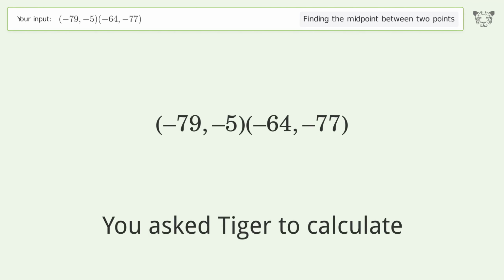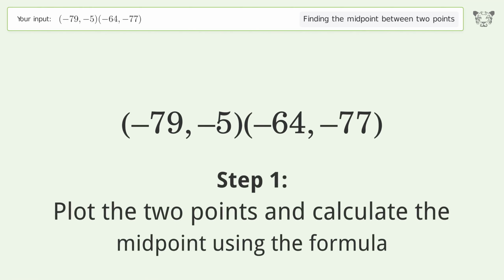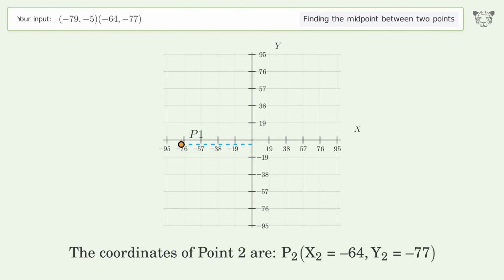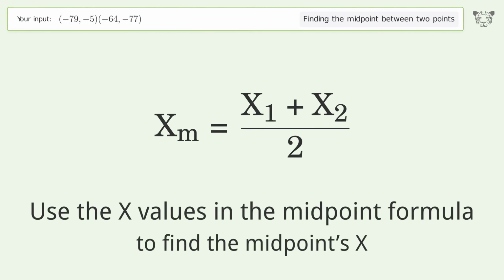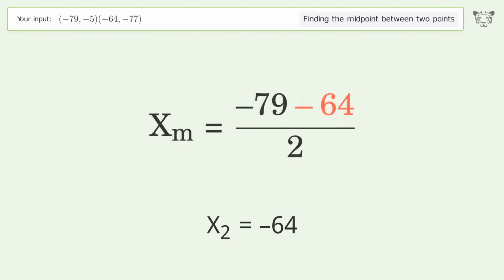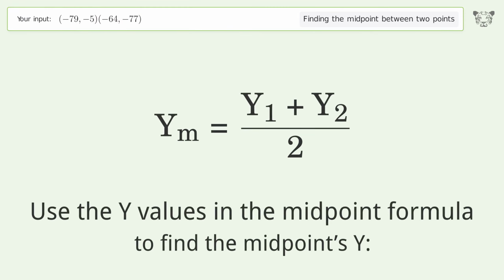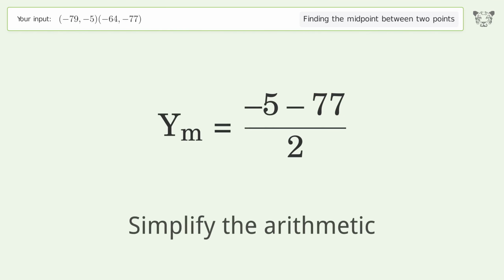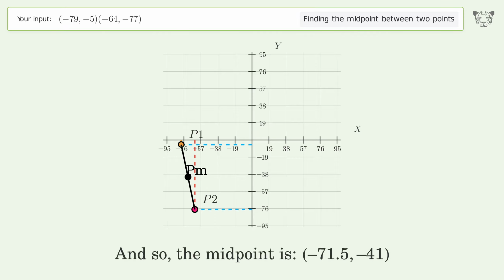Find the midpoint between two points p1 (-79,-5) and p2 (-64,-77): Step-by-Step Video Solution